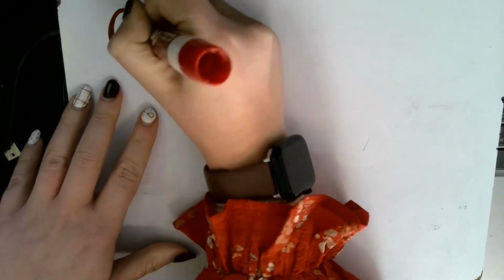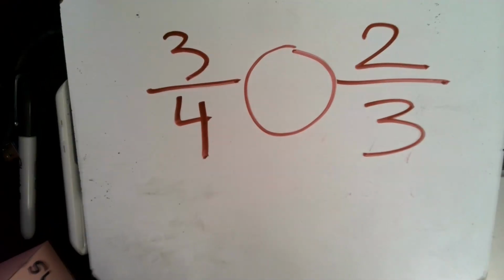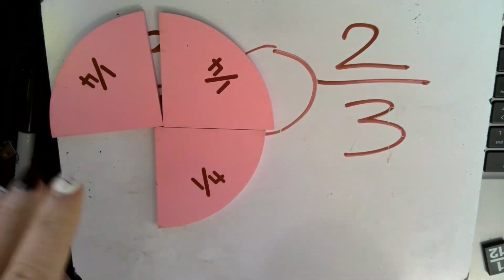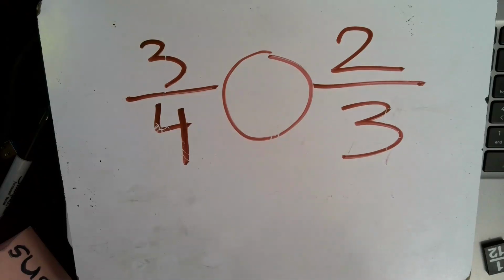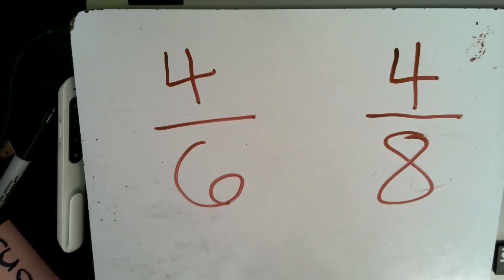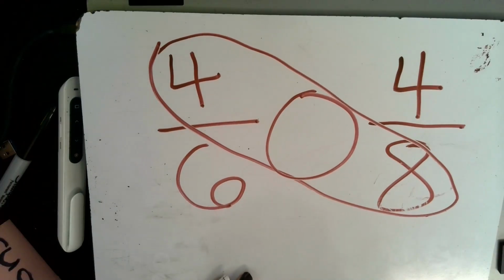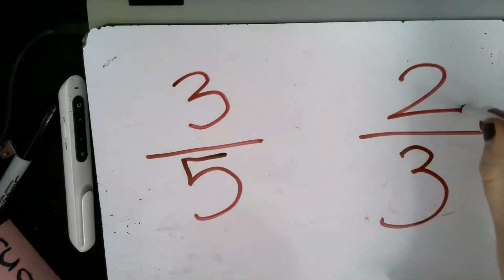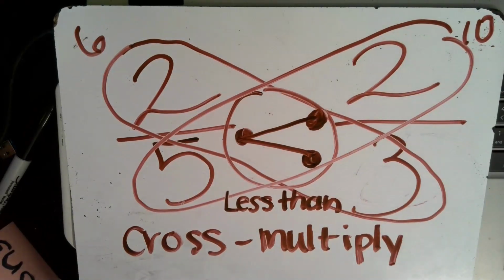Comparing Fractions - Butterfly Method